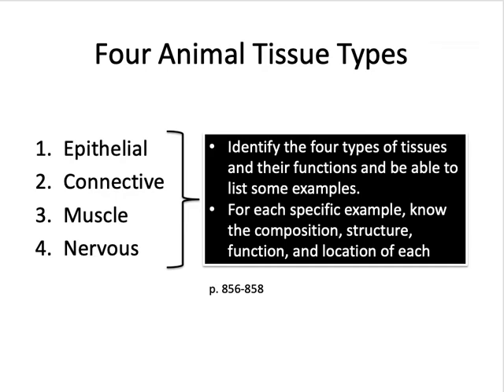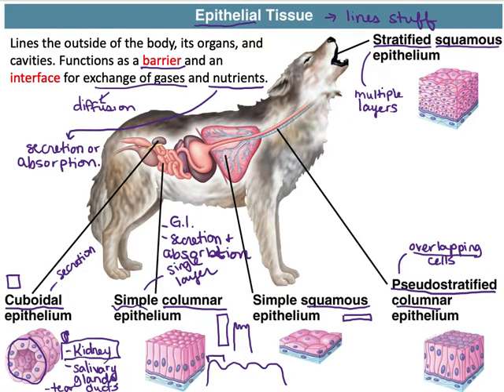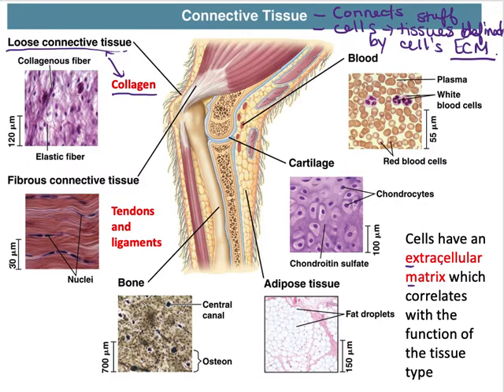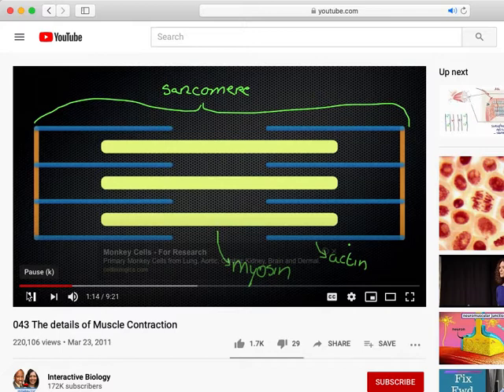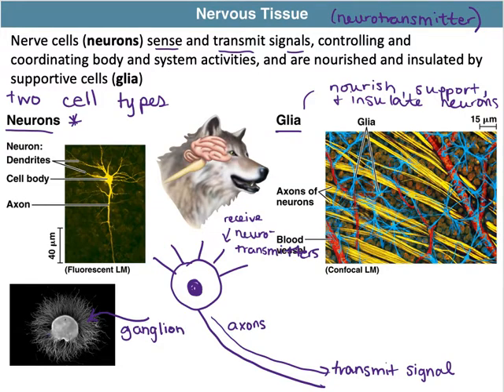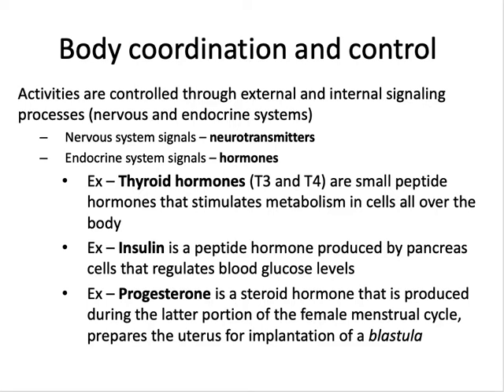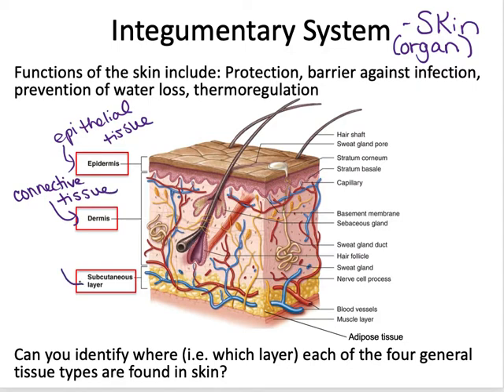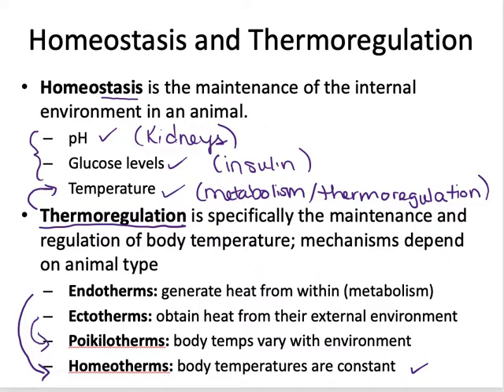Intro to Animal Structure and Function Pt 2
Part two of the Week 13 lecture: Overview of different animal tissues, body systems, homeostasis, and thermoregulation